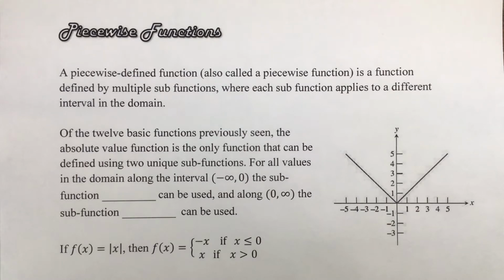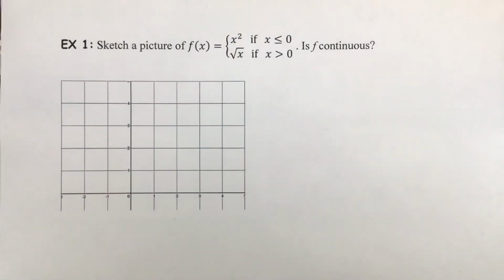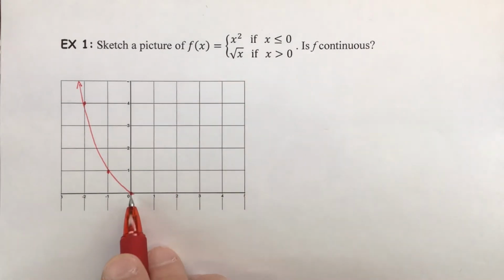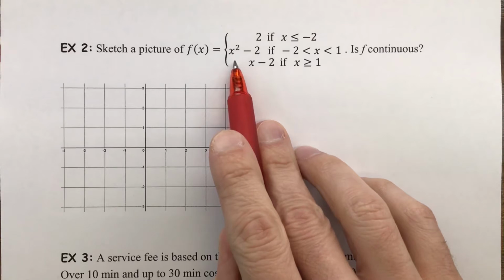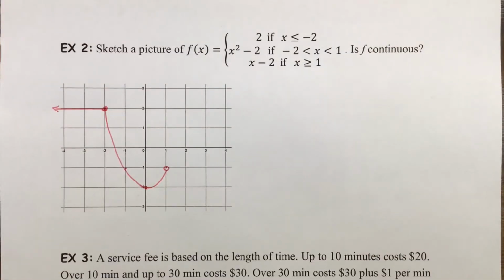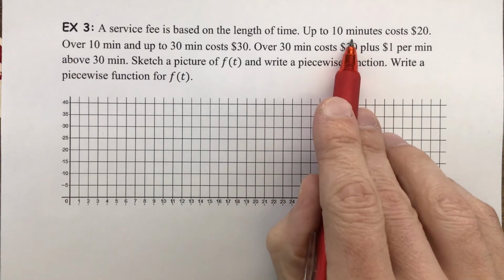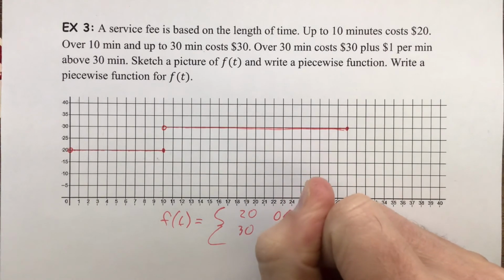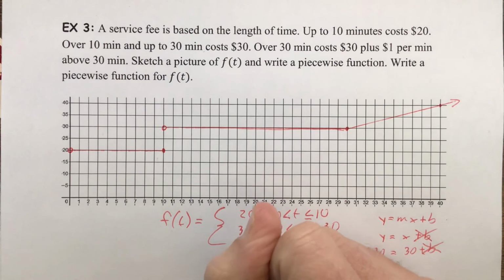Precalculus: 8.8 Piecewise Functions